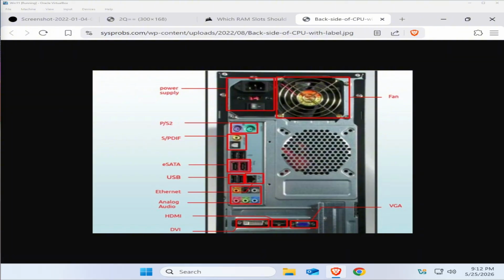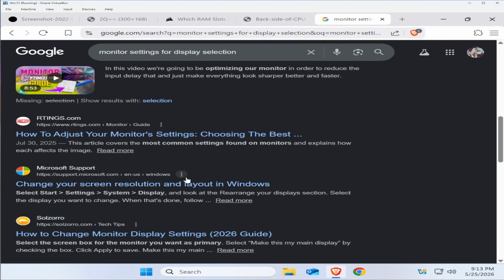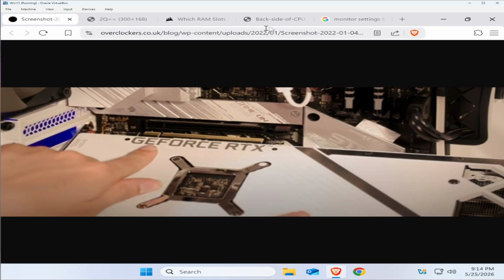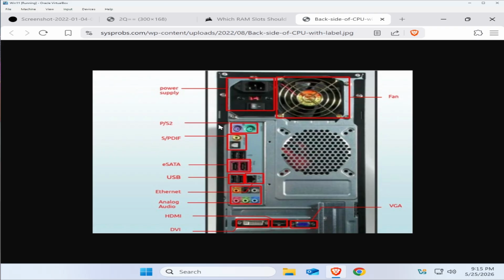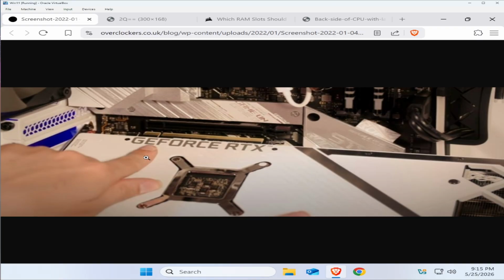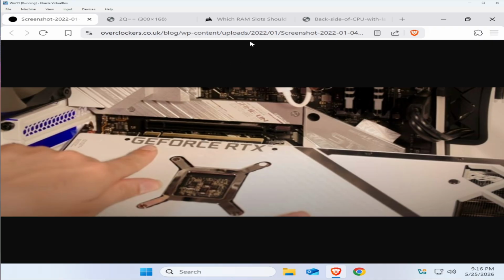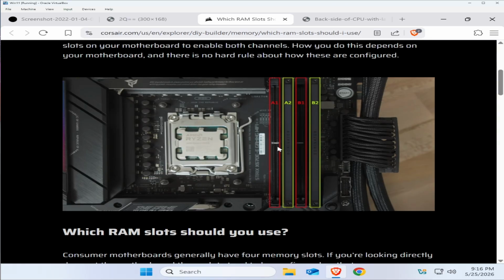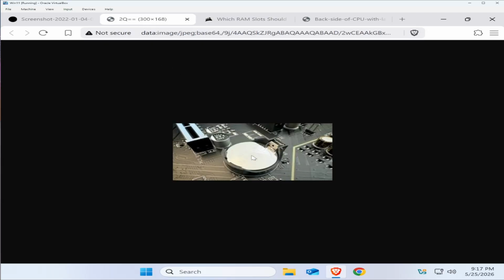How To Fix PC Is On But No Signal To Monitor / Display (Easy Guide 2026)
How To Fix PC Is On But No Signal To Monitor / Display

In this video, I will show you how to fix PCs turning on but showing no signal to the monitor or display. This issue can happen because of loose cables, incorrect input sources, RAM problems, graphics card issues, BIOS errors, or faulty display connections. Many users experience black screens even though fans and lights are working. In this step-by-step tutorial, I will guide you through troubleshooting no signal display problems on PCs and laptops.

00:00 Introduction
00:10 Fix PC No Signal To Monitor